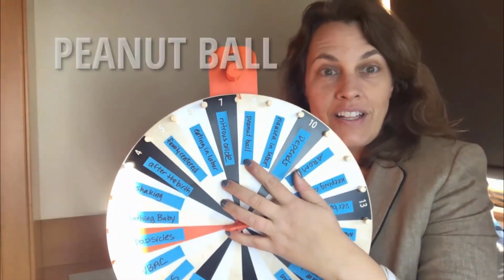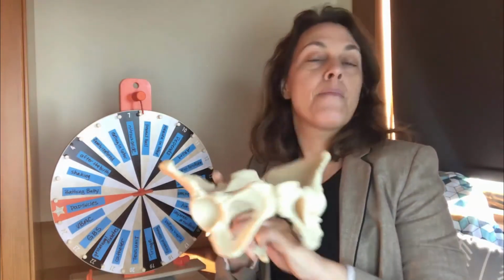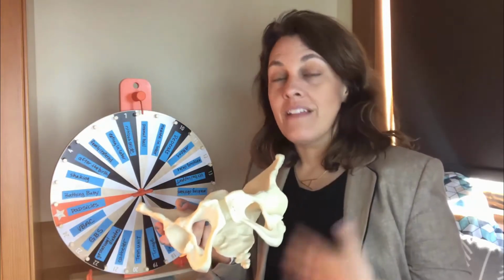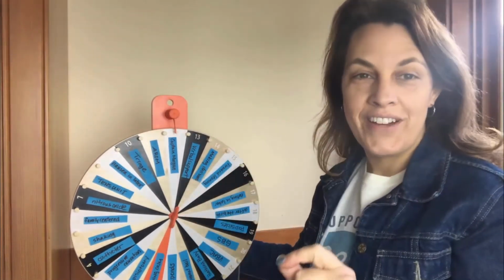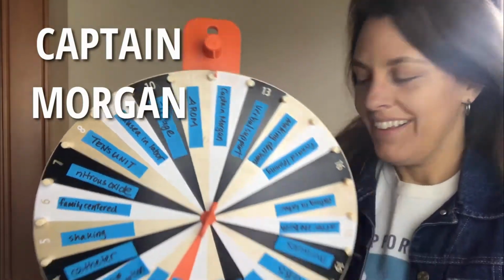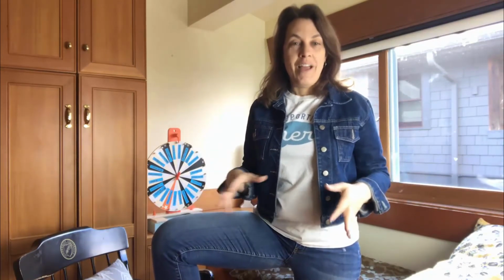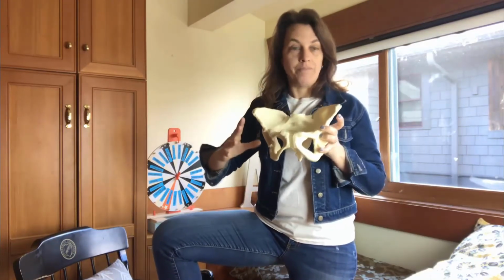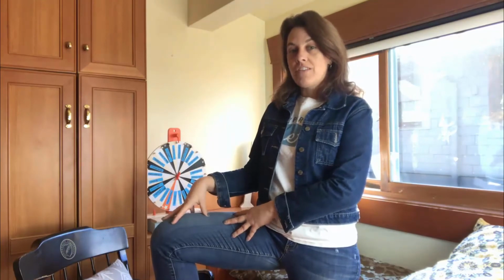Big Wheel of Birth: WEEK 11 RECAP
The Big Wheel of Birth series are a collection of daily short, light and fun videos that cover the topics that you would find in childbirth education class. We took the eighth week of spins from the BigWheelofBirth and complied them into this easy to watch recap of the week.